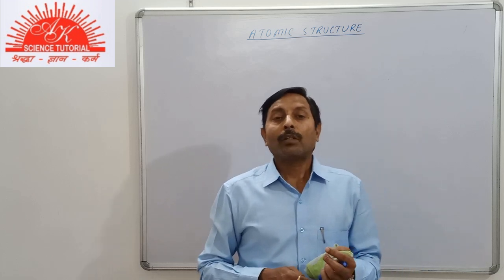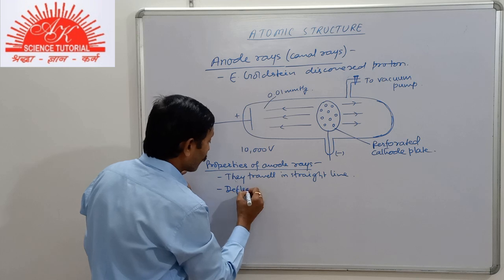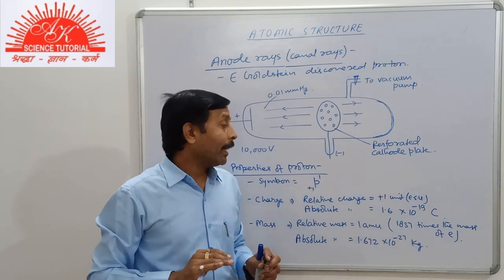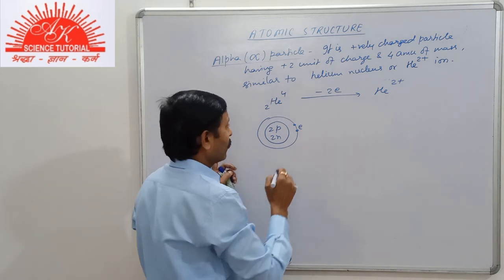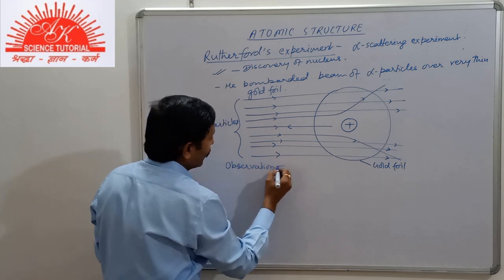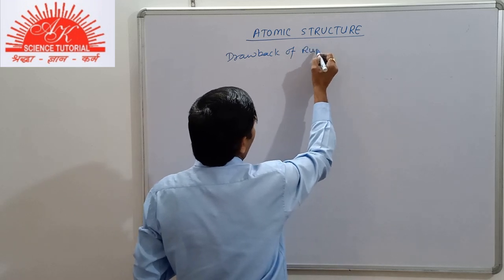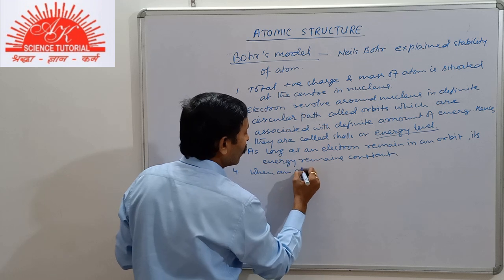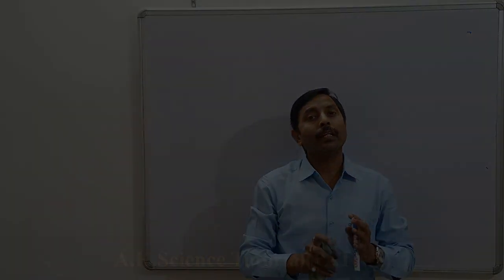Atomic Structure - 2 | CLASS 9 | CHEMISTRY | Anode Rays, Proton & Neutron, Rutherford's experiment.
Dear students in this video Ajay Sir, from A. K. Science Tutorial, Patna explains you the discovery of proton. He explains Rutherford's experiment for discovery of nucleus and Bohr's model of atom. You will also know about the discovery of neutron.